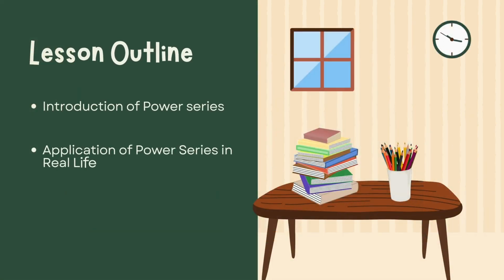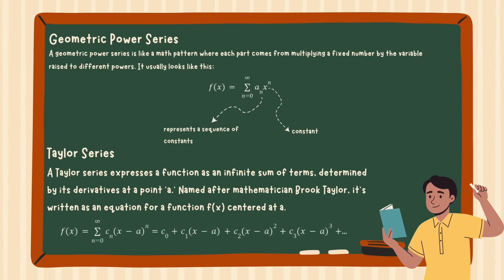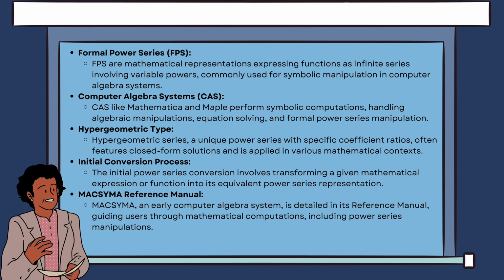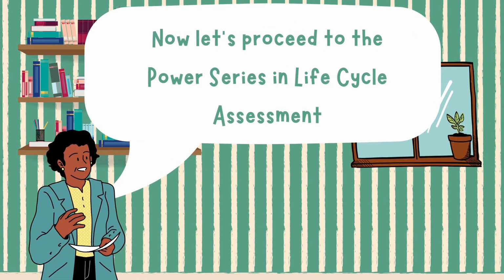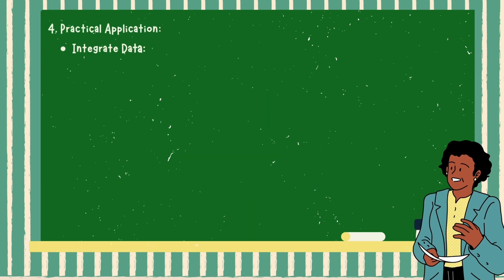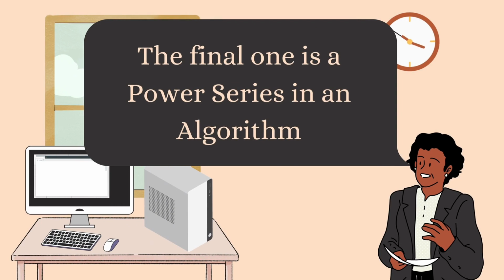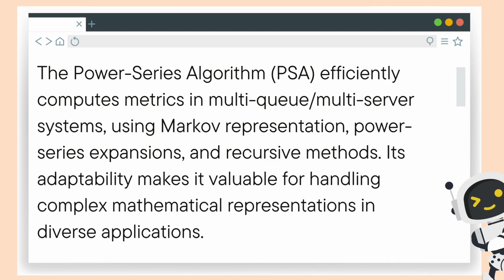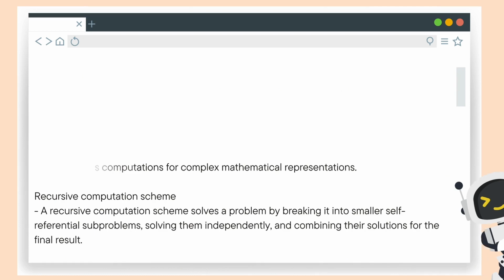Unveiling Real World Wonders through Power Series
BSM CS-2A
APOSTLES